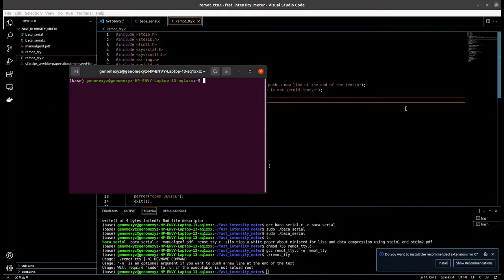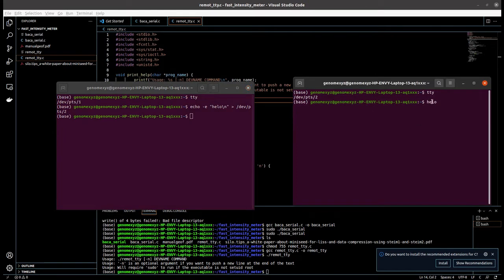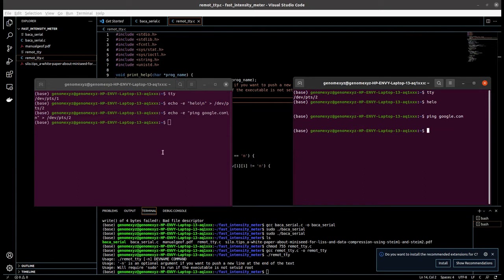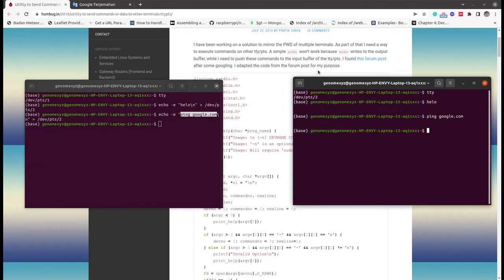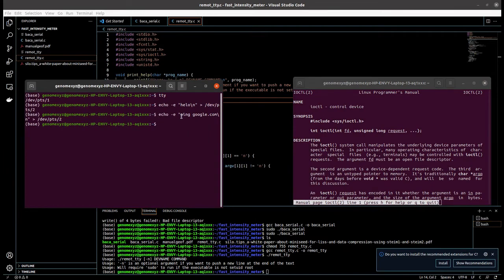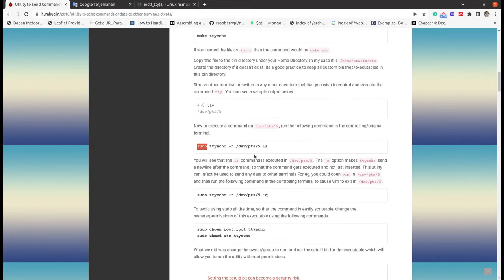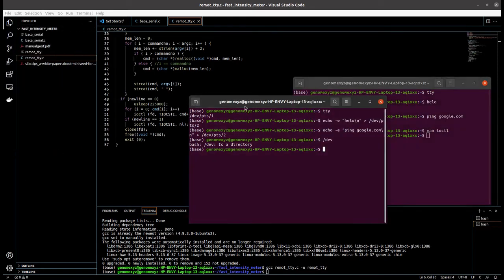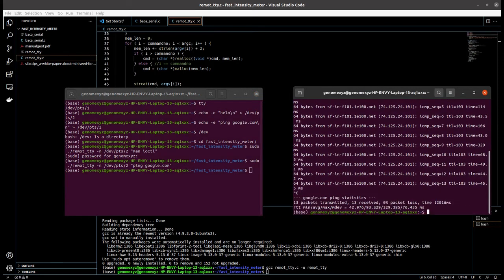How to execute command in other people terminal session using TTY